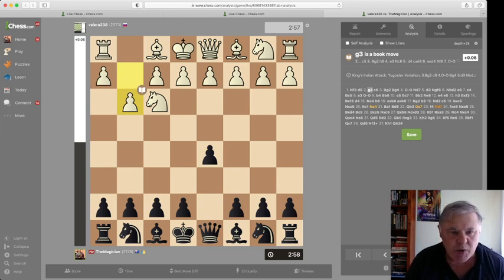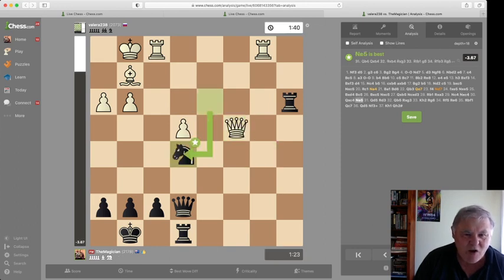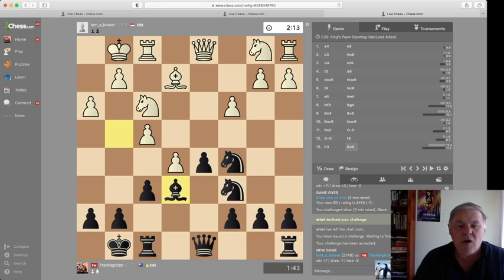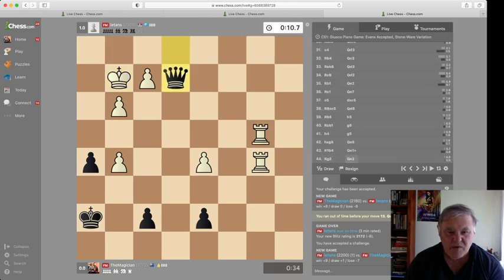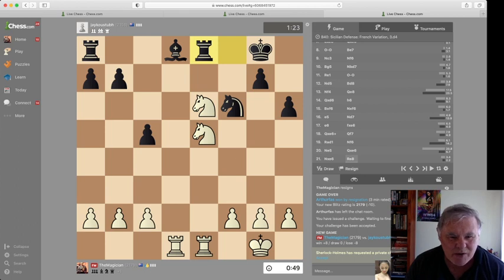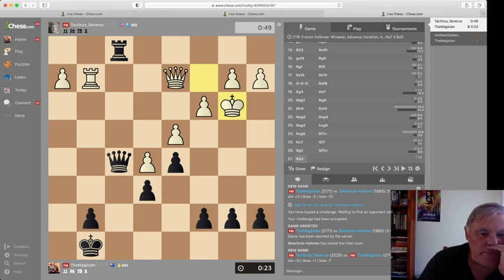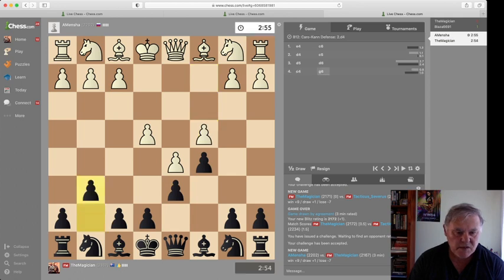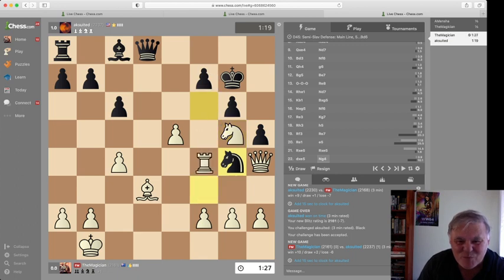SUNDAY 3 MINUTE BLITZ CHESS CHALLENGE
WE USE THE CHESS.COM PLAYER SEARCH TO CHOOSE PLAYERS CLOSER TO MY 2100 PLUS RATING-GOOD WINS-THE ODD DRAW-AND LOST GAME.
BEAUTY IS, YOU CAN ALWAYS RESET THE PIECES!!